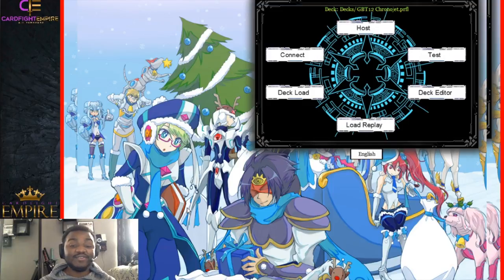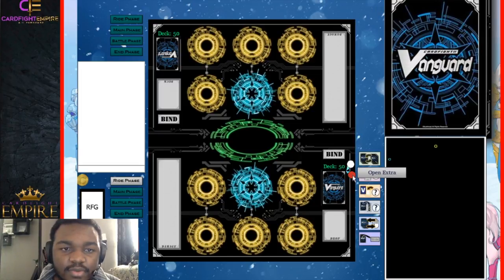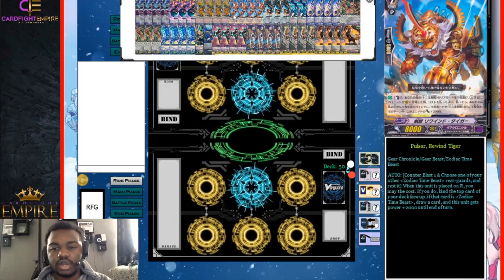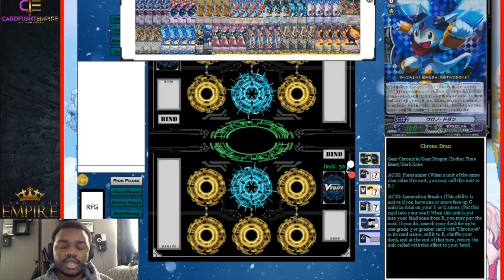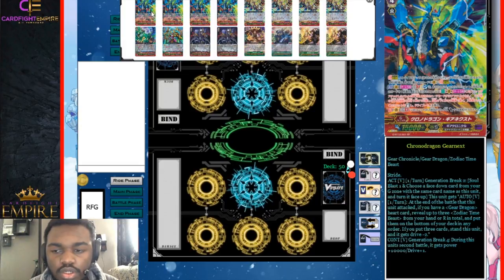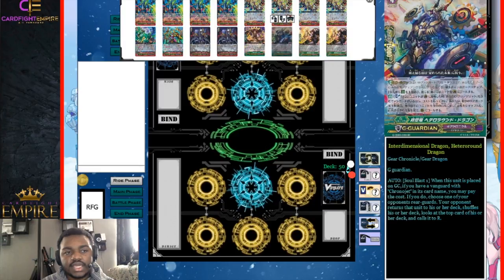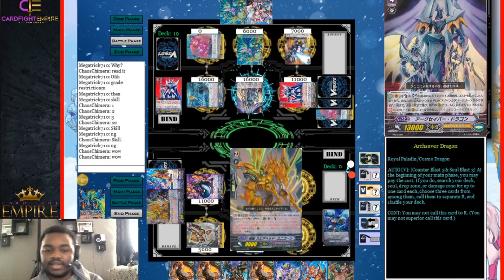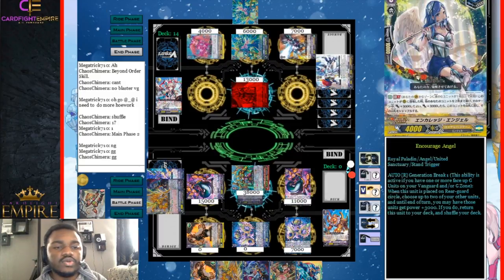Cardfight!! Vanguard Series: FutureFight!! Vanguard - G-BT12 Chronojet Zodiac Time Beast Deck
Hey guys! Here's a video covering the new Chronojet Zodiac Time Beast Deck from G Booster Set 12: Dragon King's Awakening and what I think about it along with games I played! I Hope you enjoy the video!

Thank you guys for all of your amazing support and congratulations on my victory! It means a lot to me! I hope to earn being worthy of all the compliments and I will try to represent you guys' hopes for me at Worlds! ~

Want to show your love for the channel or join the Empire community? Want to be part of polls / posts / decisions concerning the channel and content? Want to ask me as many CFV related questions as you want? Or maybe you want to be coached or win a box monthly? Thanks for the support guys. Much love.

Also for Short Event Coverage Videos and Short Updates, Check us out on Instagram @CFVEmpire

The Wasteland Gaming! One of the best Cardfight Stores in Georgia! Friday Night Vanguard Tournaments in Georgia!

and Win Condition Games! Wednesday Night Vanguard Tournaments in Georgia!

Check out GrooveCube for the ending music!